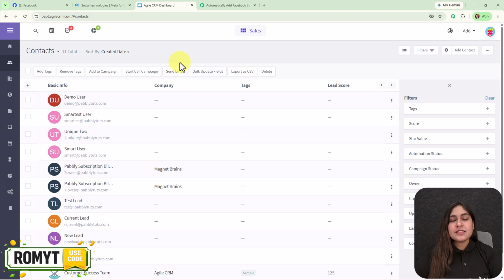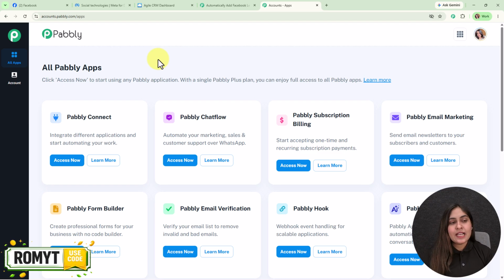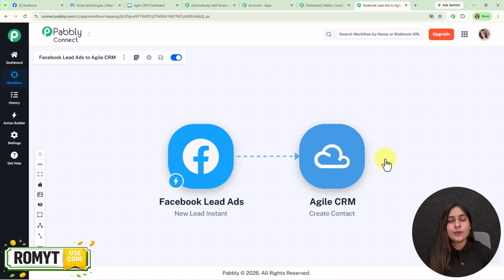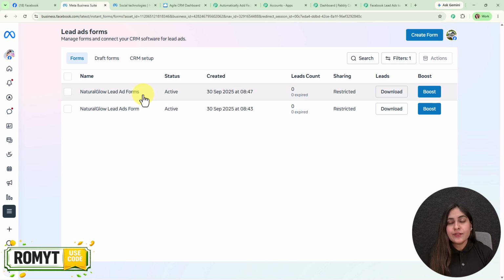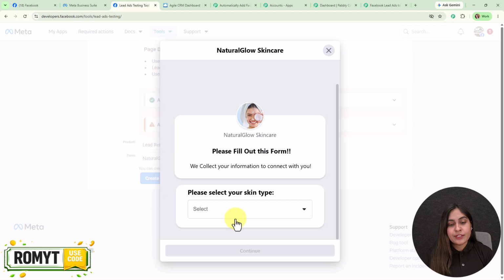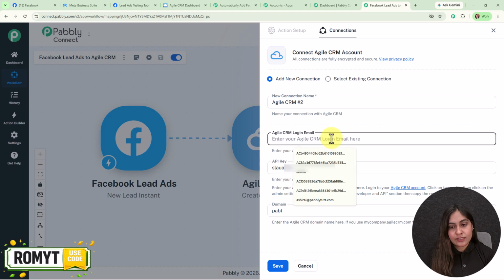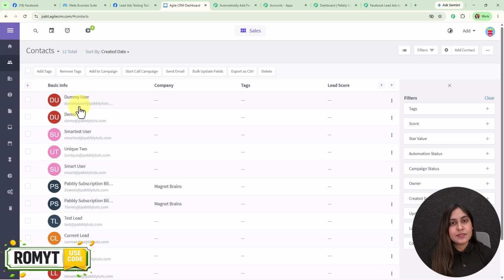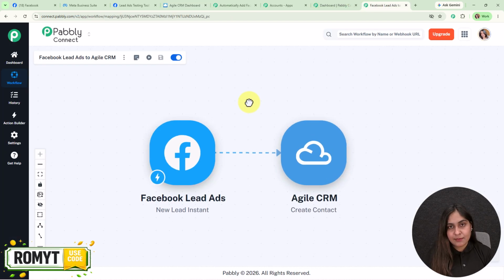Automatically Add Facebook Lead Ads Leads to Agile CRM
Want to send Facebook Lead Ads directly to Agile CRM? In this tutorial, you'll learn how to automatically add every new Facebook Lead Ads submission to Agile CRM—without writing a single line of code.

Automatically capture lead details like name, email, phone number, campaign, and custom form fields, then create new contacts or leads in Agile CRM instantly. Eliminate manual data entry, keep your CRM updated in real time, and help your sales team follow up faster. This workflow is perfect for marketers, agencies, sales teams, and businesses using Facebook Lead Ads, Agile CRM, and Pabbly Connect.

Use Case:-

I run Facebook Lead Ads to collect enquiries from potential customers. Whenever a new lead is generated, their details are automatically added as a contact in Agile CRM. This helps me organize leads instantly, automate follow-ups, assign them to my sales team, and ensure no opportunity is missed.

Benefits of Pabbly Connect:

1. Automation: Save time, money, and resources by automating tasks.

2. Integration: Connect various web services to create efficient workflows.

3. Security: Enjoy industry-standard security for your data.

4. Scalability: Easily add new applications and services to your workflow.

5. Cost-effective: Choose from plans suitable for different business sizes, with no charges for internal tasks.